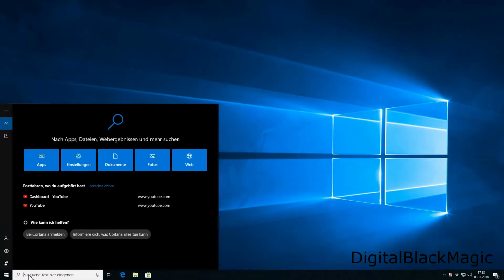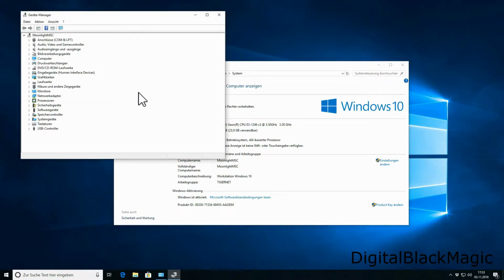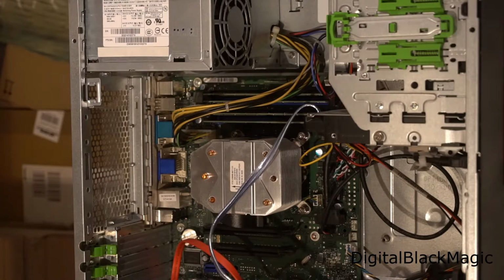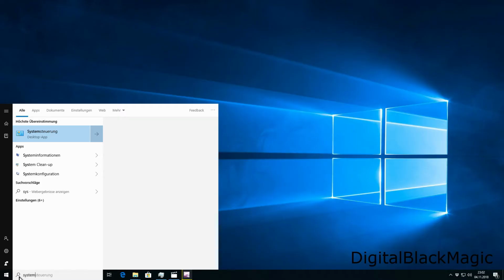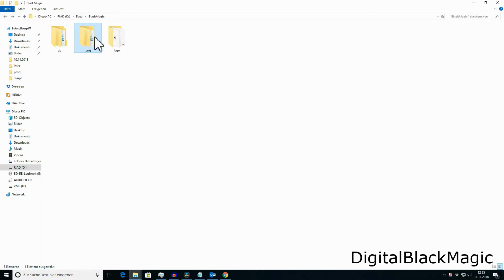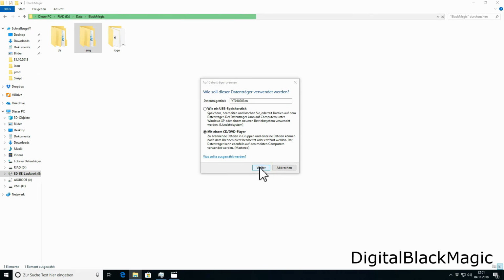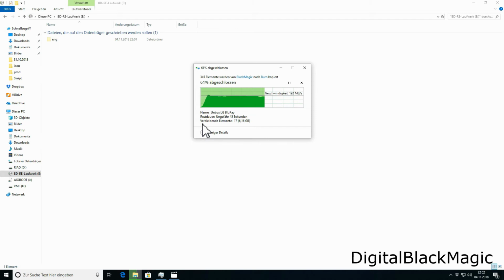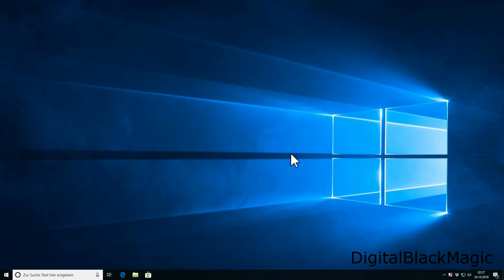Install blu-ray drive LG BH-16 in a PC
This Video will Show you how to replace a DVD drive with a blu ray drive and create Show you how to create a disk. You can also find the device manger shown in the Video